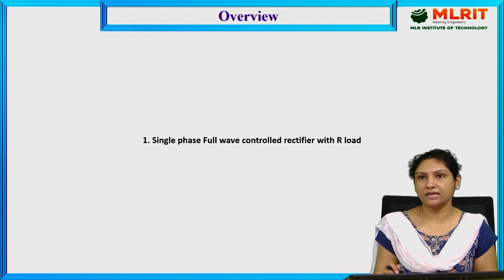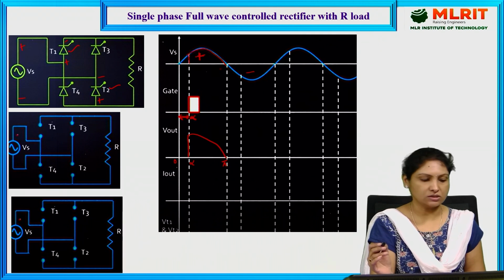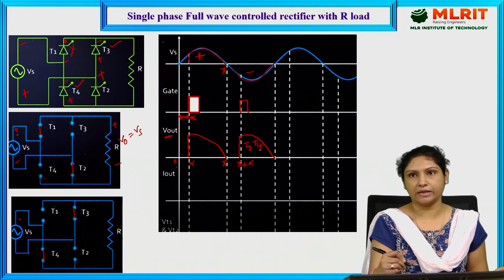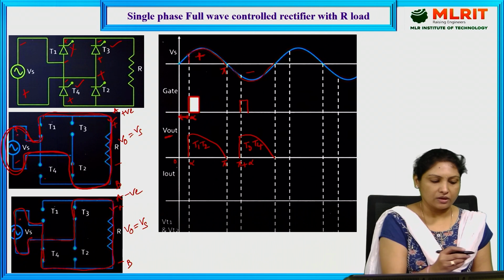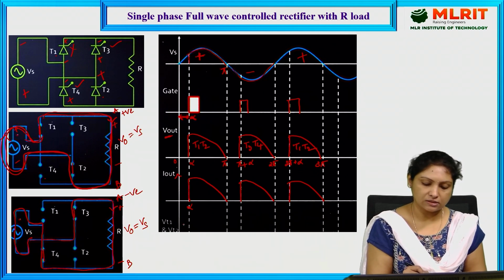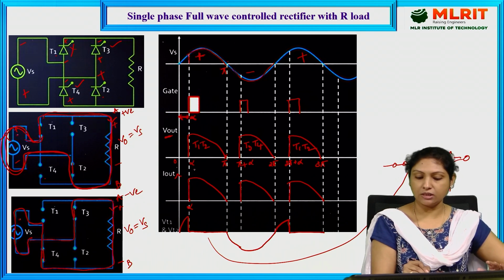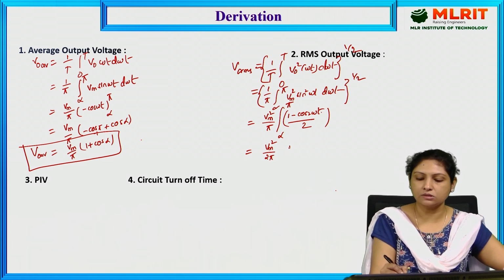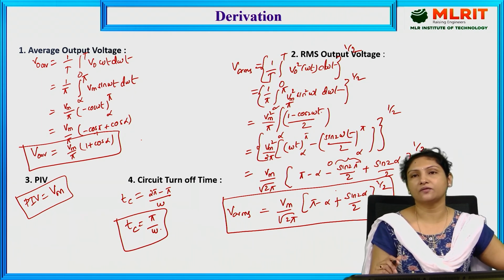LEC19| Power Electronics |Single Phase half wave Controlled Rectifier with R Load by Ms. K. Rajasri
Assistant Professor,
Hyderabad.